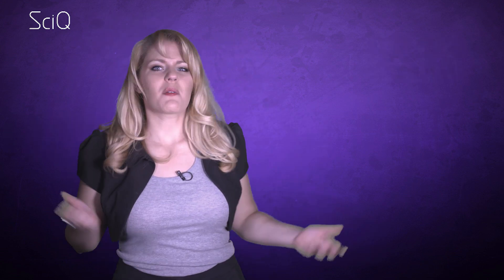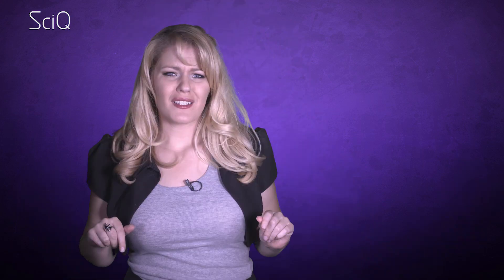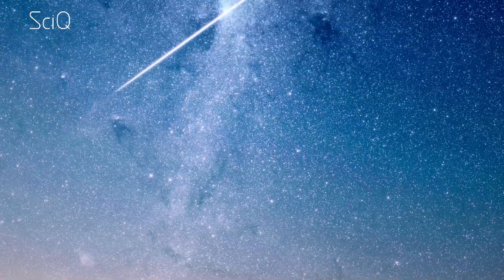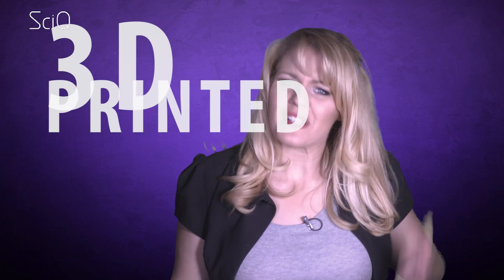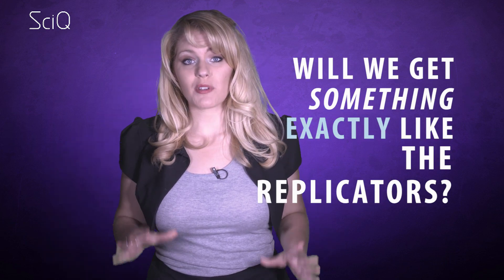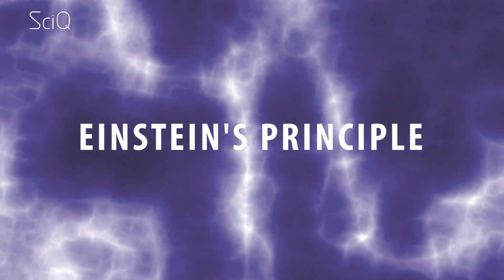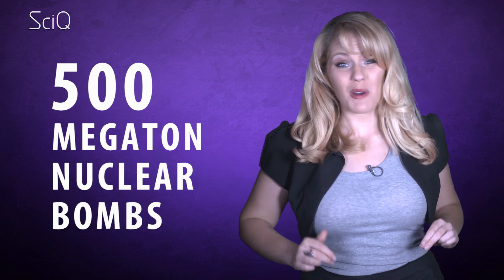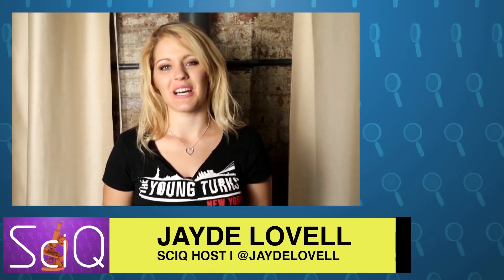Will We Ever Have Star Trek Replicators? (The Future of 3D Printing)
This video is presented by Jayde Lovell (@JaydeLovell) , Directed by Mizanur Rahman (@Mizafide), Written by Mariel Jaquez, and Edited by Emily Lin, at Youtube Space NYC.

Seamless and Grubhub are awesome - I mean, it’s pretty cool getting any food you want delivered to you at 1am in the morning – but don’t sometimes you just wish that you could, like Magic the food to you? Cause it’s kind of annoying having to go online and click the buttons and like, say whether you want cutlery or not. Don’t you wish you could just say Grilled Catfish, and it would appear?

Or as Captain Jean-Luc Picard would say, we would like tea, Earl Gray, hot.

In the Star Trek universe they have already answered the food delivery problem with “replicators” - super cool gadgets that spit out basically every inanimate object you could wish for just by asking for it! It works by taking atoms found throughout the universe and just reassembling them – easy right.

What I really want for Christmas, is one of these in real life. But could this ever happen?

In Star Trek, Replicators can create things from food to human organs to machine parts.

Well, in today’s *real* non-fictional world, NASA is already working on it. They’ve invented a 3D printer which they sent up in spce on the {vessel], which prints all that stuff they didn’t think they’d need – like a socket wrench, and even replacement parts for the printer itself (!), just by emailing a design file to the astronauts.

But who cares about wrenches – I want 3d printed food!

Well this year, a new restaurant in London called Food Ink is the world's first restaurant to have a menu made just with foods that have all been 3D printed. The bases of the foods are usually hummus, pizza dough, cheese, and chocolate since they can solidify and provide enough structure to the food.

But the real question that remains is, will we be able to get something exactly like the replicators that work as efficient like in the movies? Well, most likely not.

Okay, this requires a bit of nerd out physics factor here so bear with me.

Atoms make up molecules, and when they are bonded together, they are very close to each other. Entropy, part of the law of thermodynamics, refers to the measure of disorder of atoms. For example, if we had a bunch of gas molecules stuffed in a corner, entropy would be low because the atoms are very close. However, if we had gas molecules spread freely inside of a large box, then entropy would be high because the atoms would be more disorganized.

Taking in the fact that nature prefers high entropy over low entropy means that it would be very difficult to construct something very organized, like a steak.  The chances of the atoms getting together to make a steak are just very low.

Now you can theoretically make matter directly out of energy. But the amount of energy you would need to create a cup of Earl grey would be astronomical.

Imagine we wanted to create a cup of tea that weighs about half a pound, or roughly a quarter of a kilogram. Using Einstein’s principle E=mc^2 shows that the amount of

kinetic energy required would be (in joules)

The amount of energy required to make one cup of tea would be enough energy to feed the entire population of earth for 6 months, or would be equivalent to the energy in 500 megaton nuclear bombs.

Sorry Star Trek lovers and food lovers everywhere, physics says - replicators just aren’t possible.

Attributions:
Steak:

SCIQ ON THE YOUNG TURKS
Produced by Jayde Lovell and Bec Susan Gill. ScIQ is a partner of the The Young Turks Network.